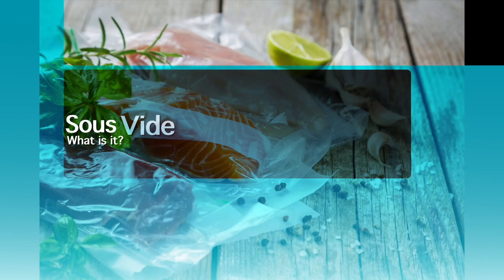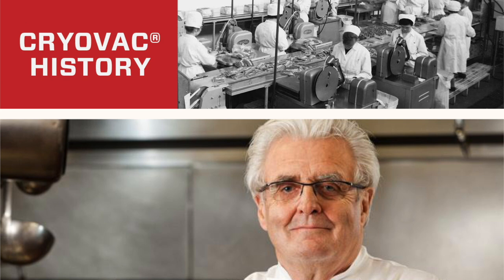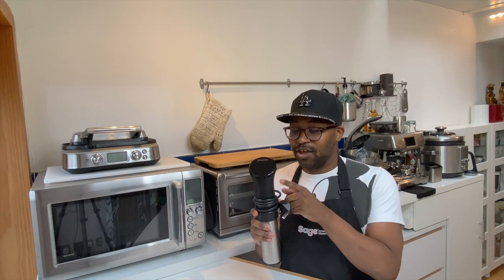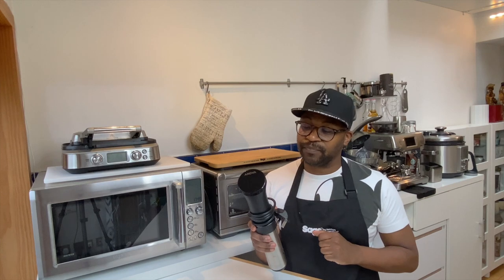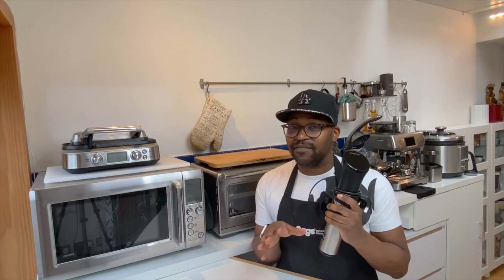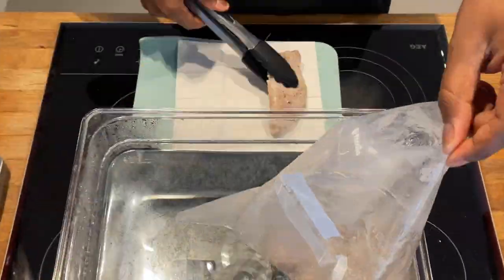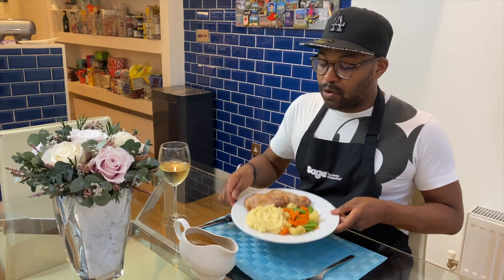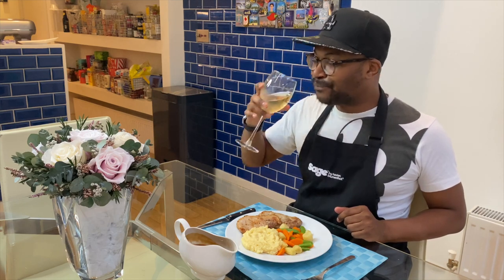How to sous vide pork (loin)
Today I show you how to cook pork loin Sous vide style.

Anova container.
Check out the link.

you'll need:
1 or 2 pork loin
Salt
Pepper
diced/chopped shallots (optional)
Rosemary (optional)
Garlic (optional)

Cooking instructions
60 degrees celcius
45 mins

Dry when done
(you can store in the fridge for a bit, it will help with the searing)
Set a pan to high smoking heat with high burn point oil,
place porn loin in pan and sear
add arromatics for flavour
butter will caramlise and give colour also
set to rest when done for a moment

serve with any sides you like (I chose mashed potatoesd and vegetables)